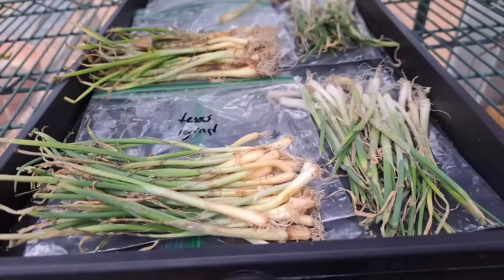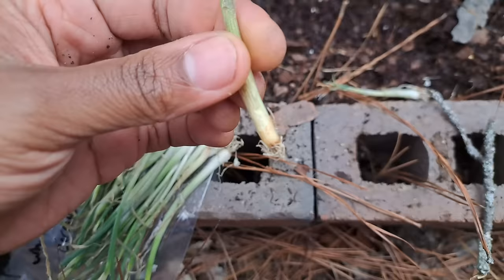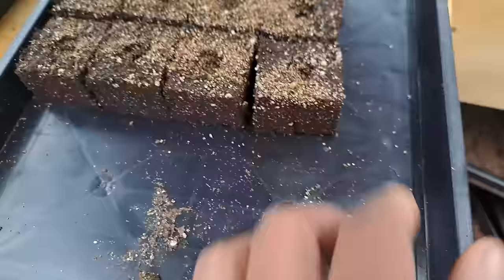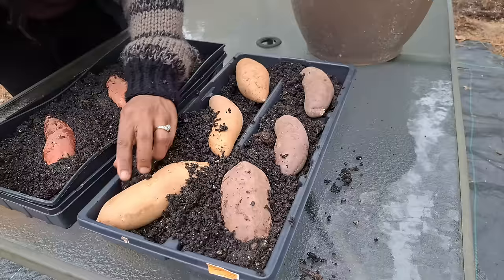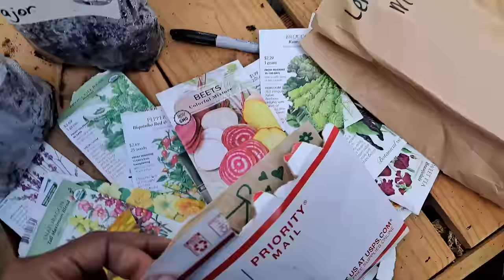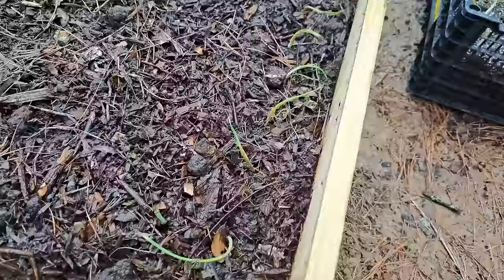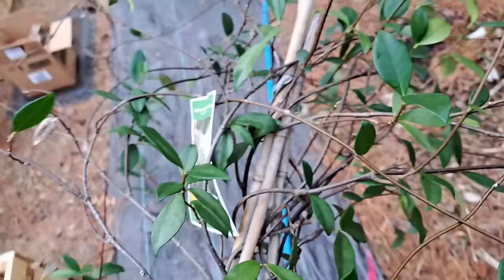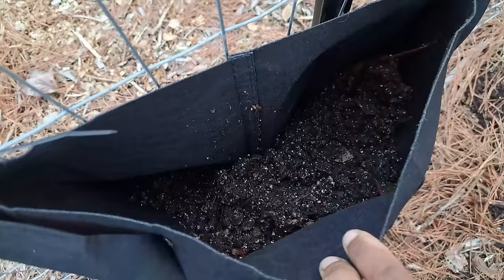SOoO SATISFYING! ✔️Soil ✔️ Plant seeds ✔️Onions ✔️ Sweet Potato Slips ✔️Make garden BEAUTIFUL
Hello!!!

We are prepping for the spring garden today and doing ALL the things! Making soil, planting onion starts, starting sweet potato slips, prepping grow bags, and more!